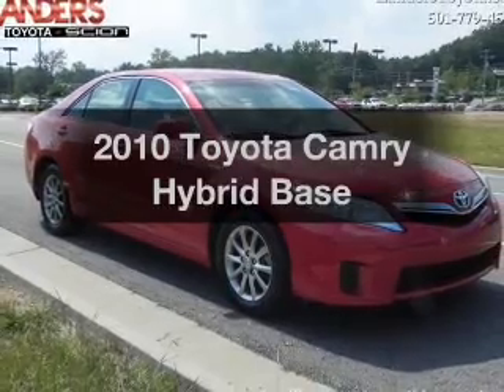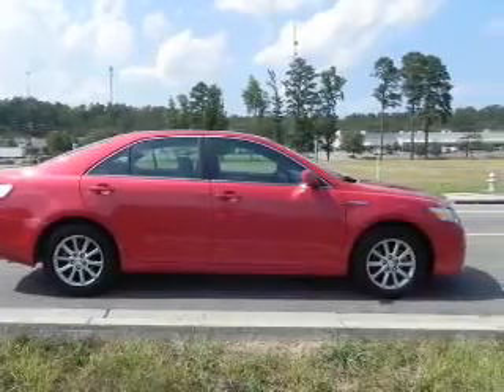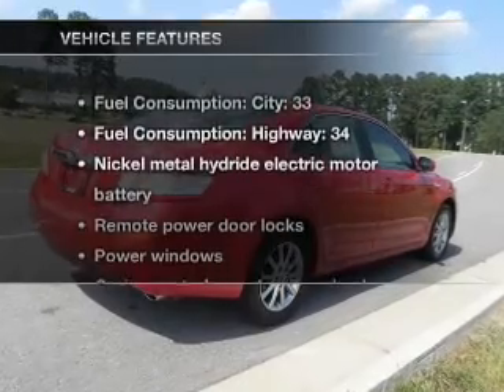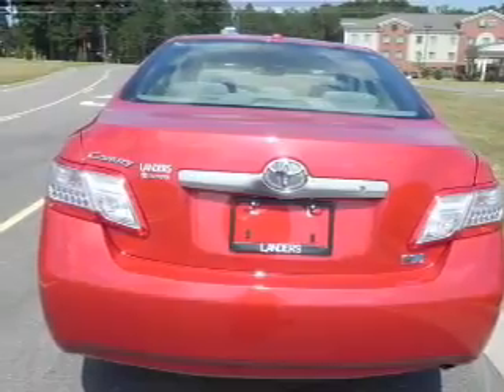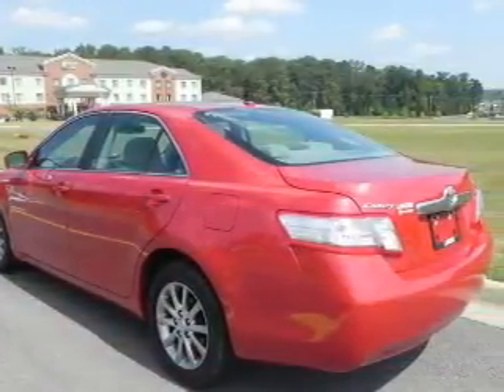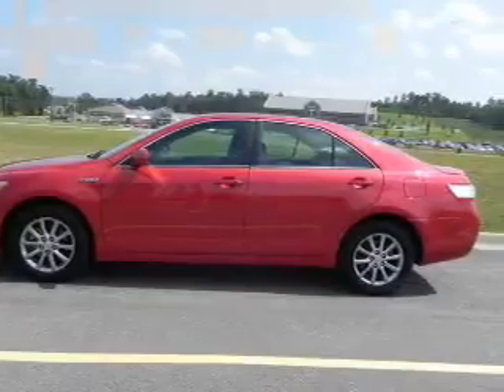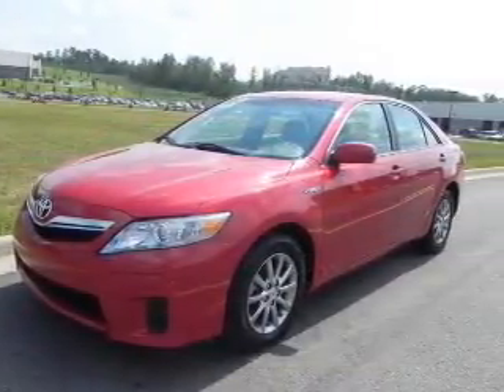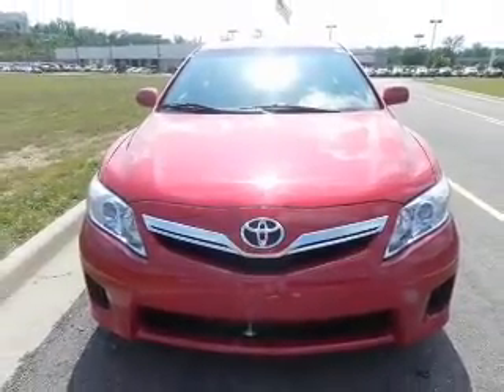2010 Toyota Camry Hybrid - Little Rock AR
Year: 2010
Make: Toyota
Model: Camry Hybrid
Trim: Base
Engine: 2.4 liter inline 4 cylinder 16 valve
Transmission: Automatic CVT
Color: Red
Mileage: 41444
Address:
10825 Colonial Glenn Road